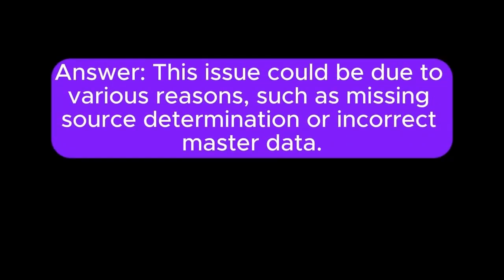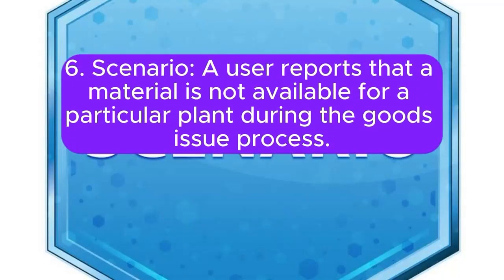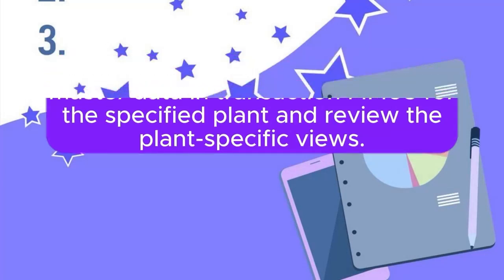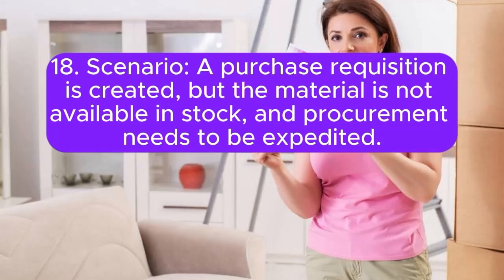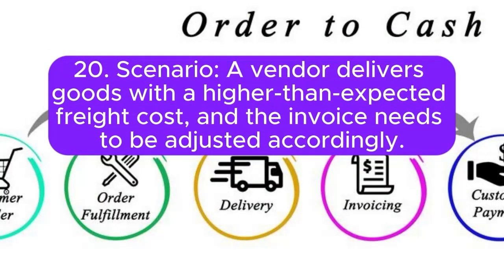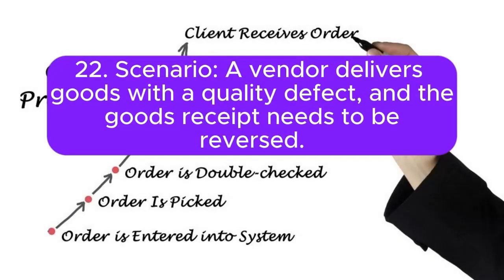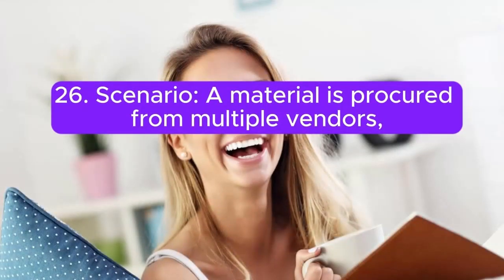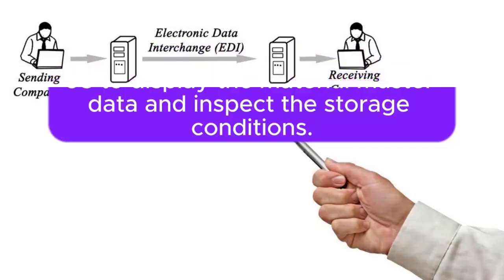"SAP MM, Scenario-Based", Most Asked Interview Q&A of SCENARIO-BASED in SAP MM Interviews !!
ALL Types of Most Asked Interview Q&A (Scenario-Based, Technical-Based, Behavioral-Based, Generally Most Asked, Real-World Problem-Solving, System Design, Most Asked IMPLEMENTATION PROJECT Related Interview Q&A and Most Asked SUPPORT PROJECT Related Interview Q&A ) Required for your "SAP MM (Materials Management) Consultant" Interviews are here. You people can download ALL PDFs in a single ZIP file from below Link:

"sap abap" interview questions and answers for freshers
"sap abap" interview questions and answers for experienced
"sap basis" interview questions and answers for freshers
"sap basis" interview questions and answers for experienced
"sap hana" interview questions for freshers
"sap hana" interview questions for experienced
"sap fico" interview questions and answers for experienced